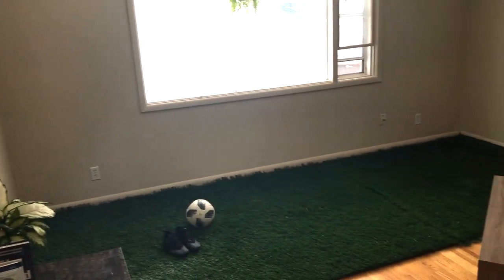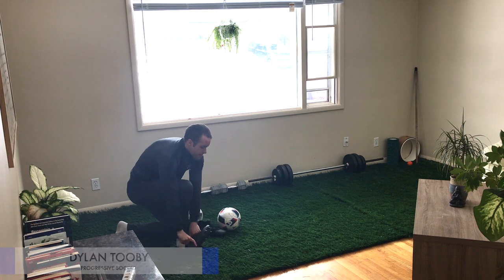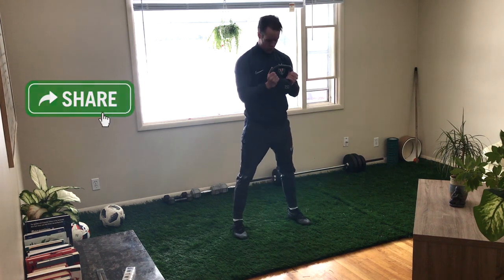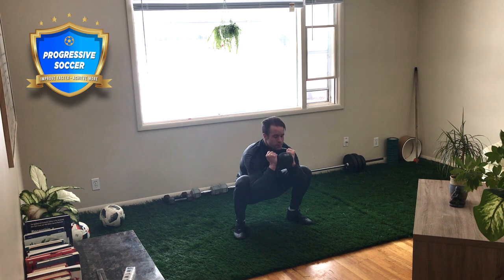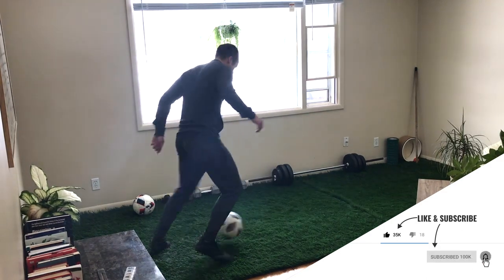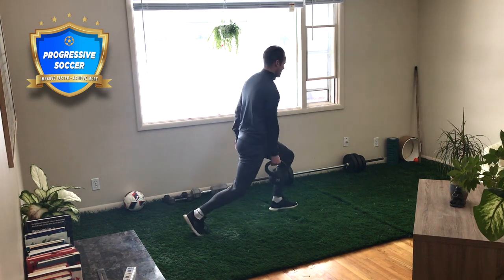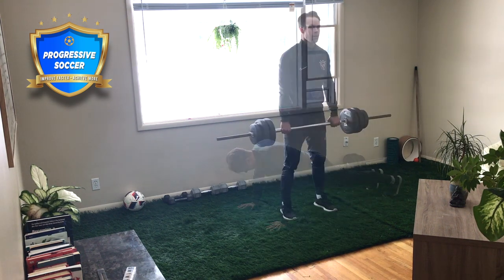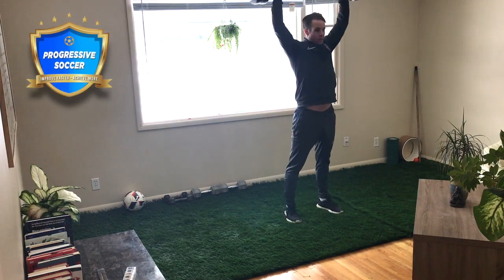How To Do Soccer Drills At Home By Yourself - Why Team Practices & Games Are Not Enough To Improve!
Seriously! Do you even do soccer drills at home by yourself? Sadly, at home soccer training is the most overlooked form of soccer training.

When's the last time you did a soccer workout at home? Team practices and games only happen a few timers per week but daily soccer drills at home can take your footwork, ball control, confidence, and fitness to a whole new level.

Subscribe to my channel for more easy soccer drills to do at home and indoor soccer drills to do by yourself - so you don't have to rely on coaches, teammates, and clubs to improve your skills!

In this video I'll take specifically about why you need to start doing soccer training drills at home, how you can create your own at home soccer training area, and why you need to become your own best trainer if you want to get the results your after.

ATTENTION: SOCCER PLAYER (FOOTBALLER)

Welcome to Progressive Soccer, my name’s Dylan Tooby and if you’re new to this channel get ready to improve faster and achieve more. Here’s how to get started:

Please remember to 1) LIKE and 2) SHARE so we can inspire more players to improve faster, achieve more, and join the Progressive Soccer community.

ONLINE SOCCER ACADEMY

ADVANCED TRAINING COURSES

1 ON 1 VIDEO COACHING WITH DYLAN TOOBY

I'll give you ideas for:
- simple soccer footwork drills at home
- challenging soccer ball control drills at home
- soccer drills for u8 - u10 - u12 - u13 at home - and more...
- and the best soccer drills to practice at home
- soccer ball control drills at home

Every time you watch a video (the longer you watch the better), press LIKE, post a comment, or share a video it helps me grow my channel. I appreciate your engagement more than you know.